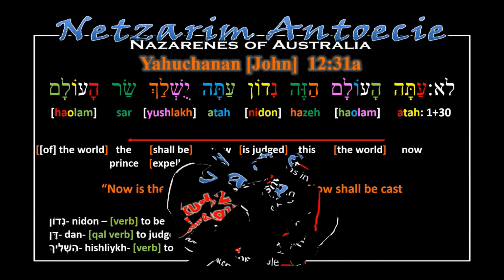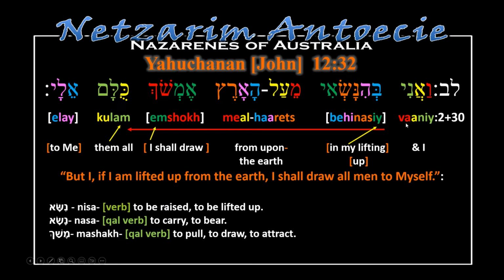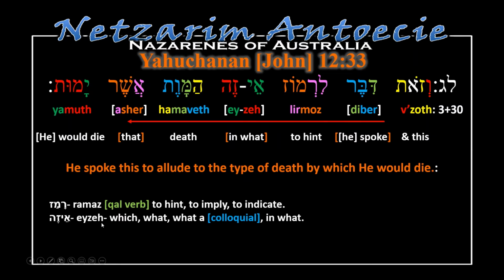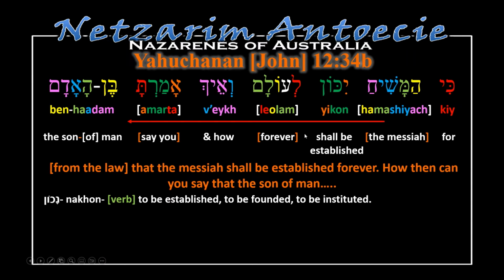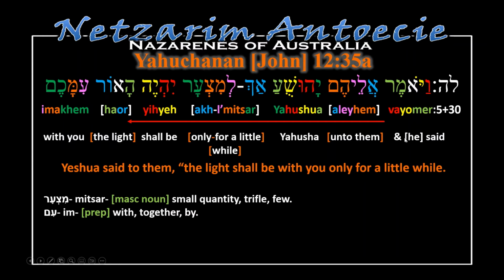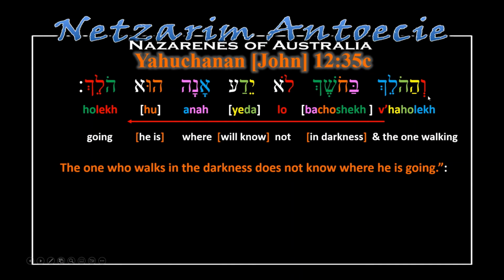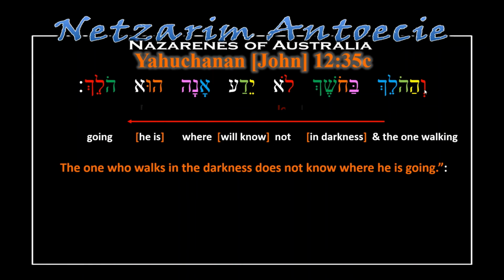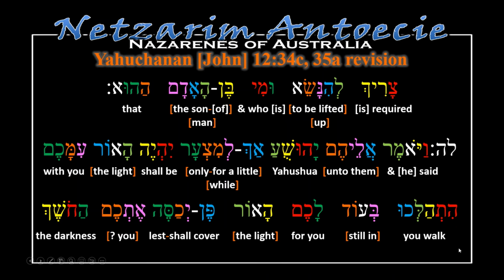John 12 Verses 31 to 35